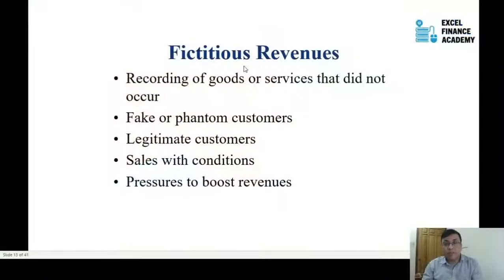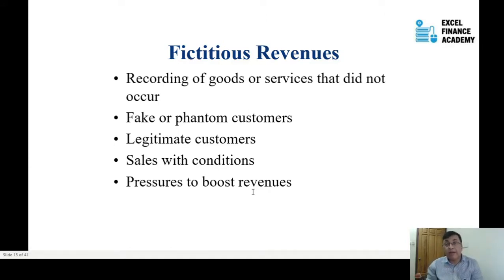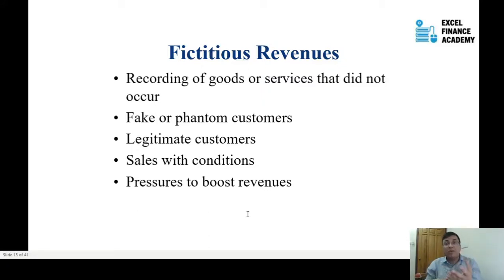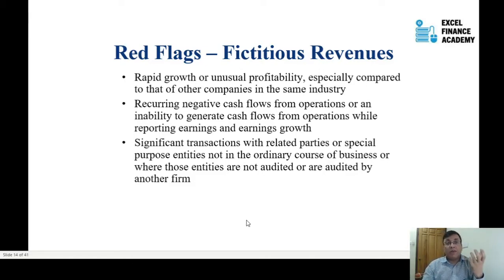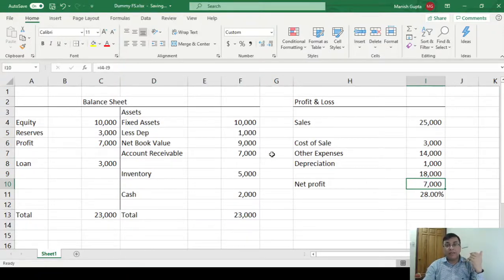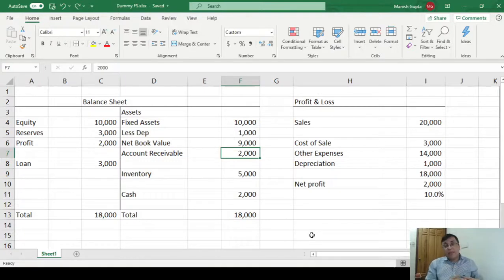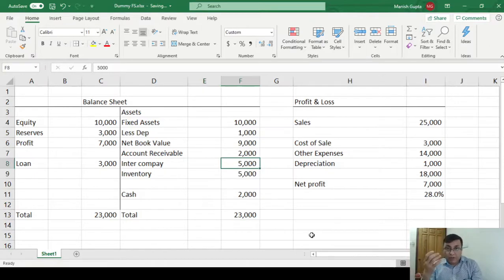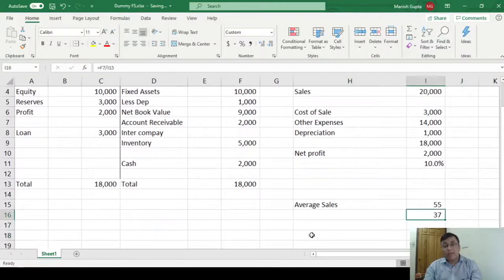2 2 Method 1 of Financial Fraud False Revenue and how to detect